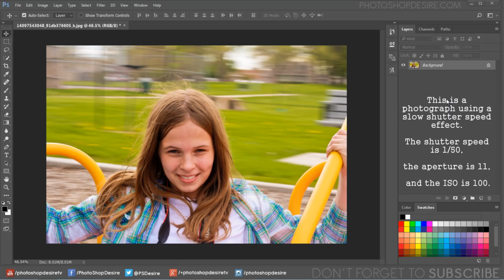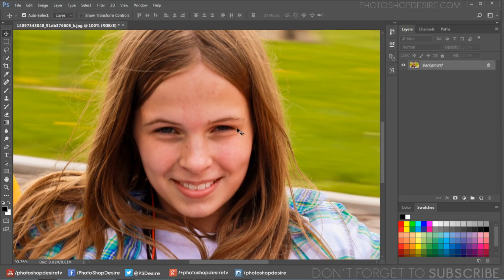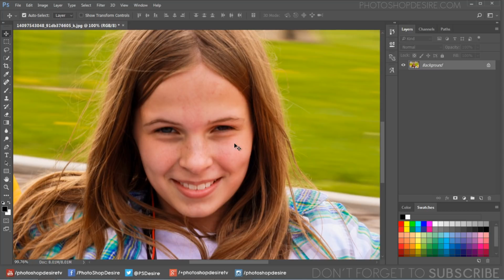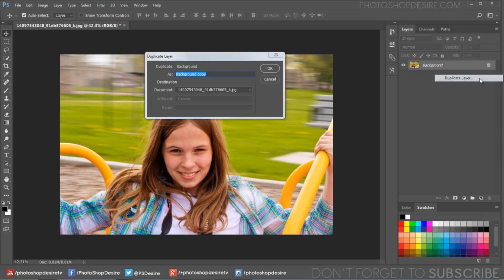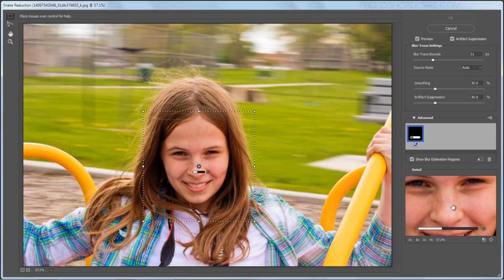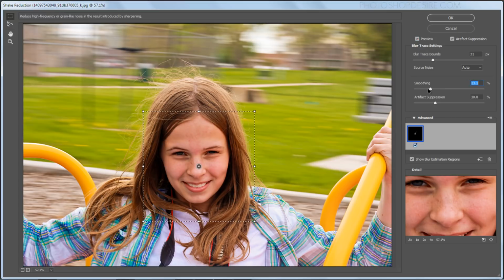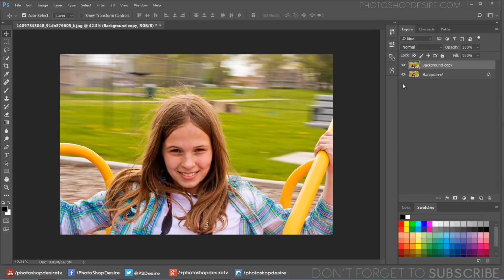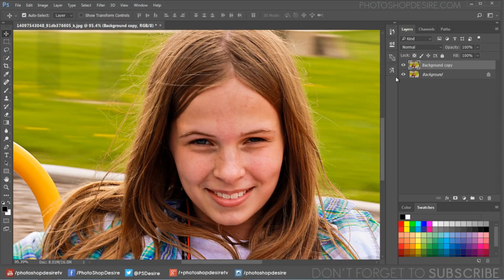How to Sharpen Slow Shutter Speed Blurry Photos in Photoshop - Fixing Image Blur Tutorial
In this photography & photoshop tips tutorial, learn how to fix slow shutter speed image blurring in photoshop. If you’re using a slow shutter speed (anything slower than 1/60 th second) you will need to either use a tripod or some type of image stabilization. In most cases you’ll certainly get blurry or unsharp images. This is because slow shutter speed is very difficult to use without getting any camera shake.

If you zoom into his eyes, You may notice some blurring. This happens when your camera is moving while the shutter is open.
Photoshop features an intelligent mechanism to automatically reduce image blurring caused by camera motion.

To get started, open the image you want to repair.
Select Filter - Sharpen - Shake Reduction.

Photoshop automatically analyzes the region of the image best suited for shake reduction,
determines the nature of the blur, and estimate the appropriate corrections to the entire image.

The corrected image is displayed for your review in the Shake Reduction dialog.
You can also adjust the Smoothness and Artifact Suppression by moving the sliders.
If necessary, you can adjust advanced settings to further sharpen the image.

When you're satisfied with your changes, click OK.

here is before and after fixing blur.

shutter speed blurry images.
Fixing Blur Caused By Slow Shutter Speed.
Mistakes that Cause Blurry Photos.
Prevent blurry digital photographs.
Common Shutter Speed Mistakes That'll Ruin Your Photos.
How to take Sharp Photos in Low Light.
What would cause blurry photos at high shutter speeds.
how to capture motion blur in photography.

Softwares Used:
Camtasia Studio

Photoshop Tutorials for Beginners, Intermediate and Advanced users